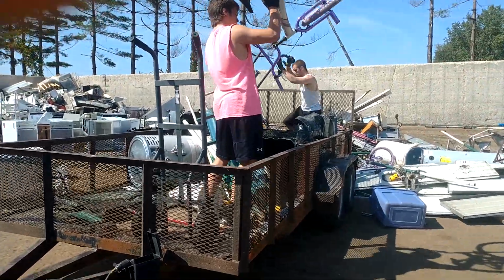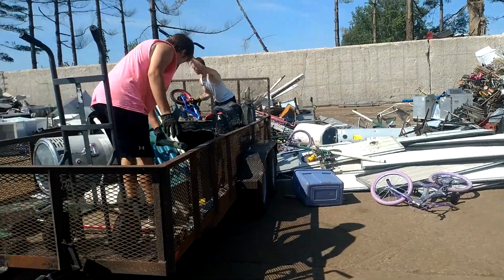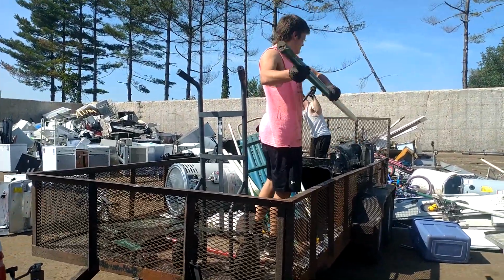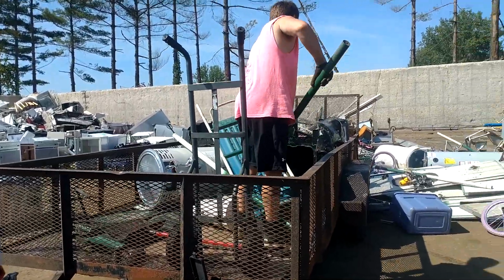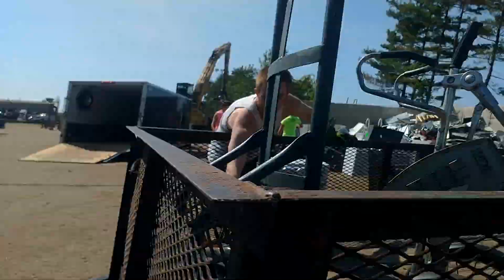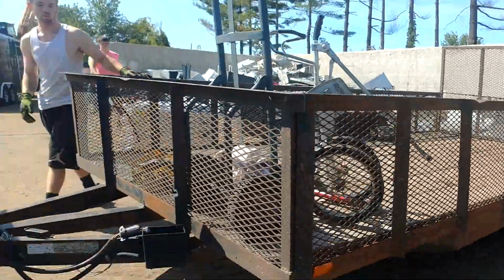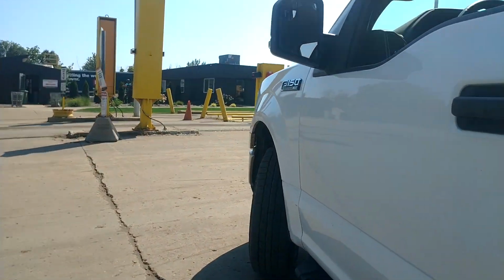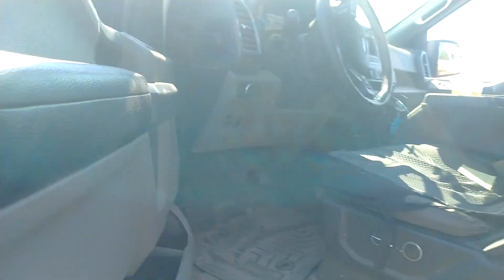scrap metal drop off of the water heater dryer some bikes and other items